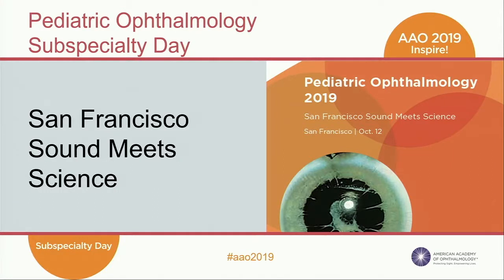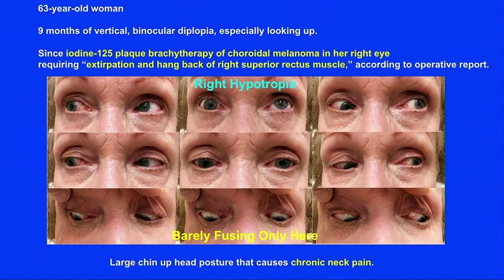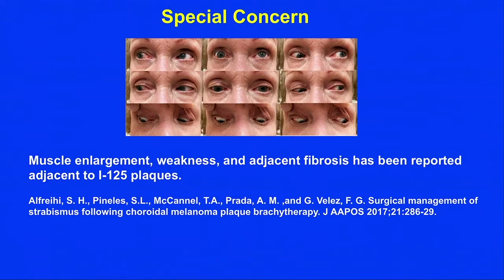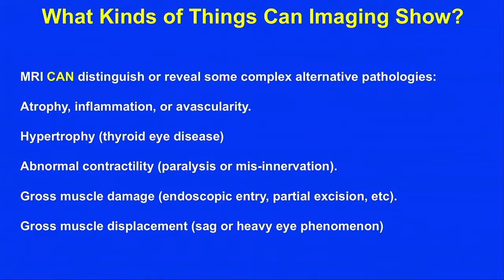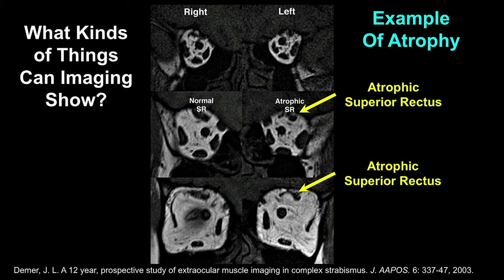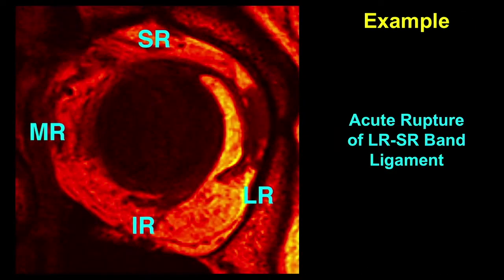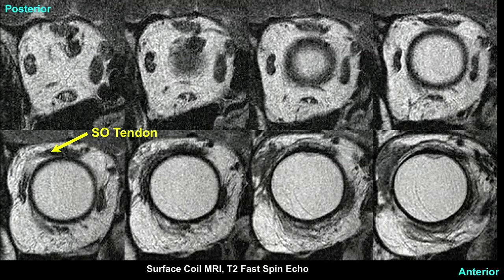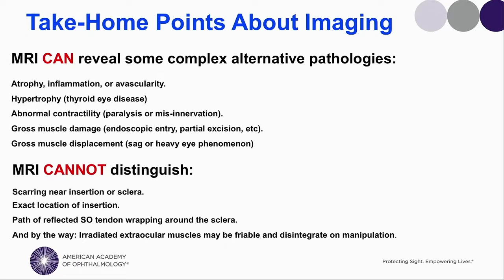PED08 07 Section VI Break on Through New Innovations in Strabismus Surgery Imaging in Planning f